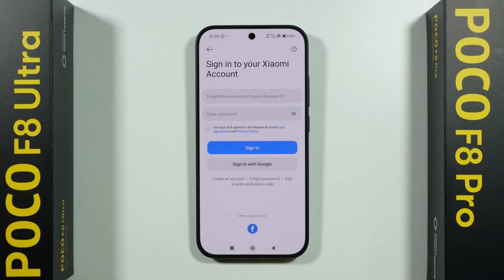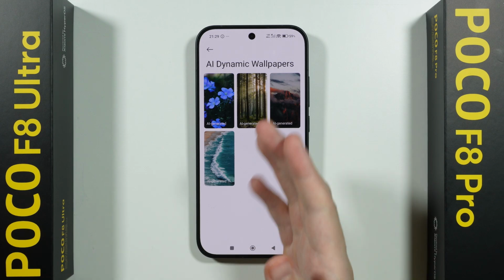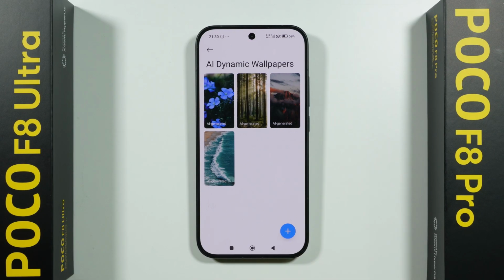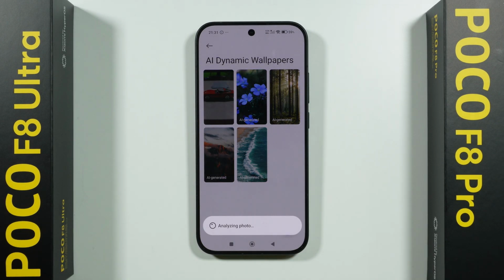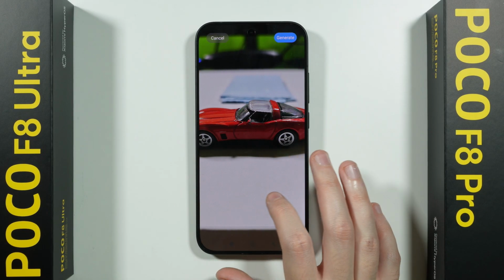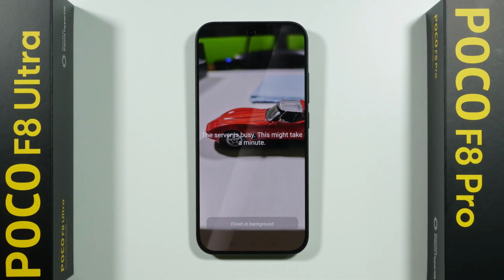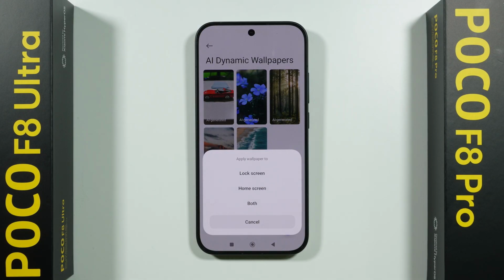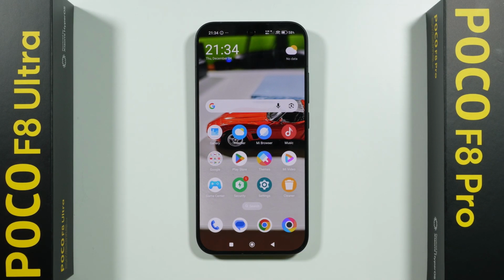POCO F8 Pro/F8 Ultra: How to Get Dynamic Wallpaper (Live Wallpaper) - AI Dynamic Wallpaper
In this video, I'll show you how to get the Dynamic Wallpaper (Live Wallpaper) feature on the POCO F8 Pro and F8 Ultra easily. This setting lets you enable the new AI Dynamic Wallpaper feature, bringing a fresh, animated look to your device's home screen. Follow these simple steps in this quick tutorial to learn how to activate and customize your new live wallpapers on the POCO F8 series.